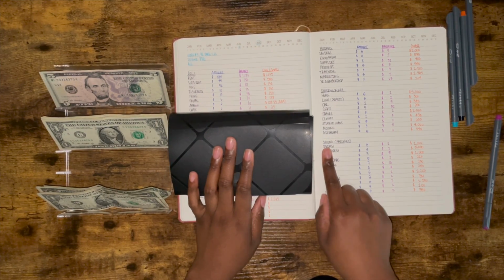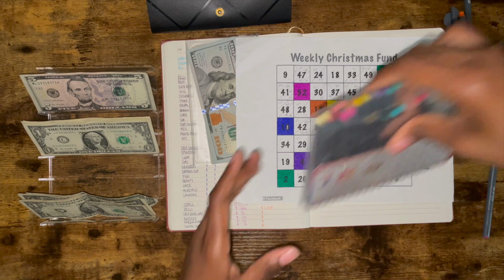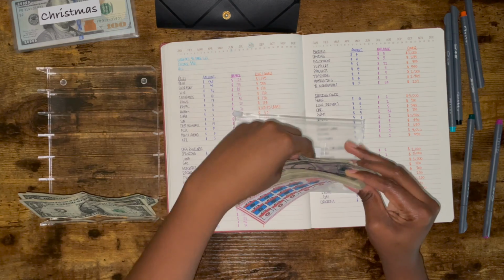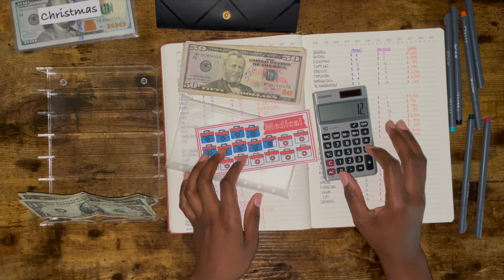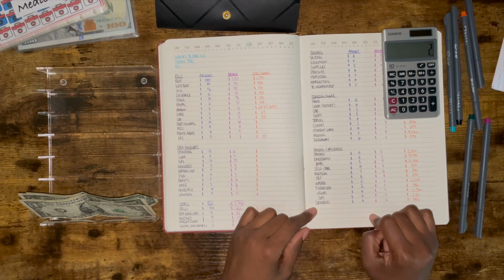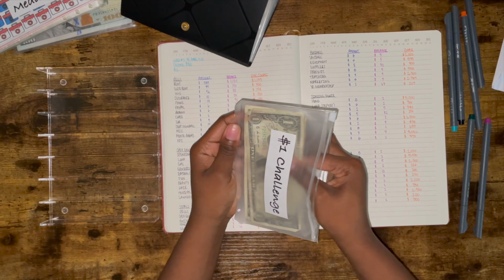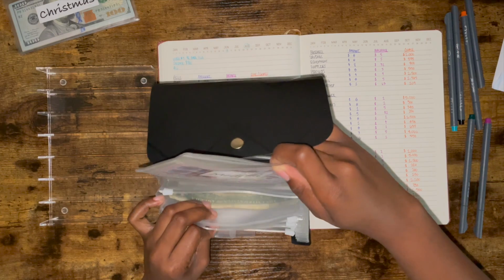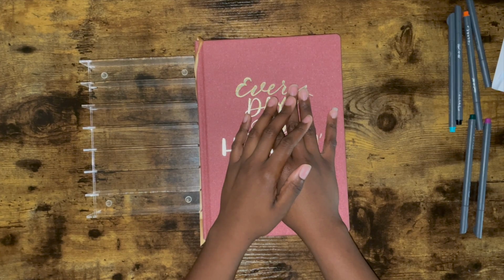AUGUST 2022| WEEK 3| CASH STUFFING| SAVING CHALLENGES!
Hey everyone! Welcome back! I'm almost caught up with editing all of august and will try to get to September soon enough! In this video, I share some mistake I made this week. Will it throw off the whole month? Will I ever catch to the right month we are in now? Thank you for supporting me through everything!

Do you like cashback?

Getupside gas cashback app:
Get money back at the gas pump…

Rakuten app:
Have you signed up with Rakuten yet? It’s the best site for earning Cash Back. Get a $30 bonus when you sign up with my invite link and spend $30. It’s free!